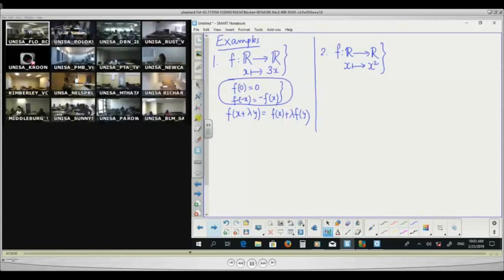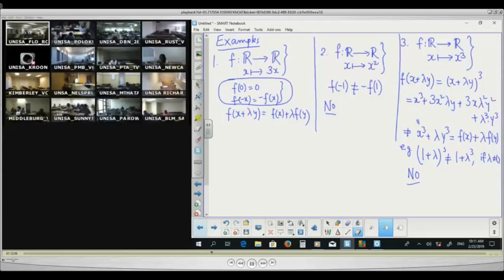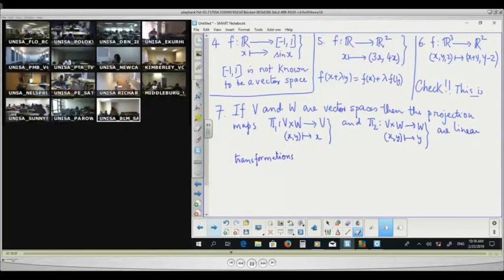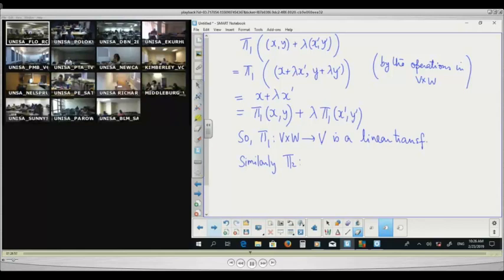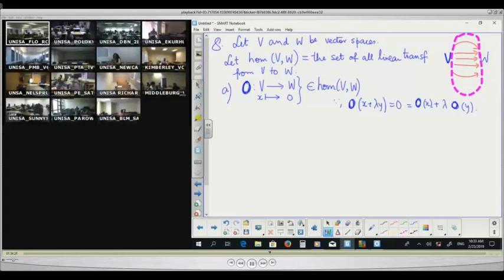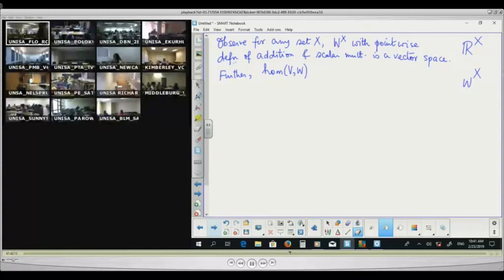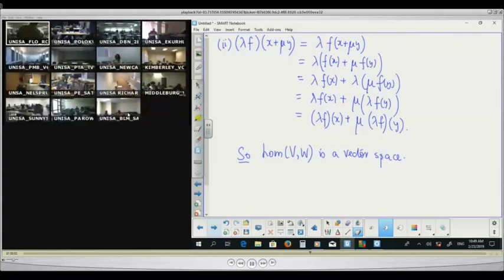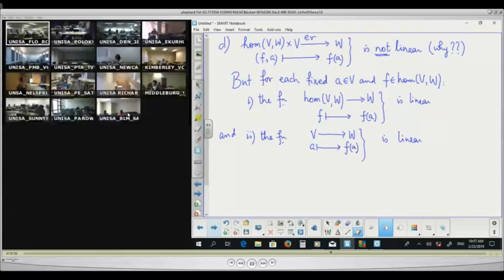MAT2611 3 of 2 College of Engineering, Science and Technology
By: PP Ghosh